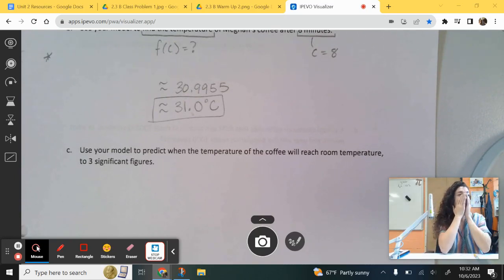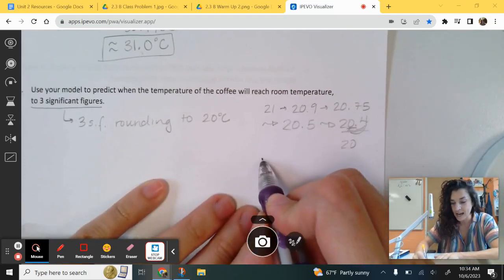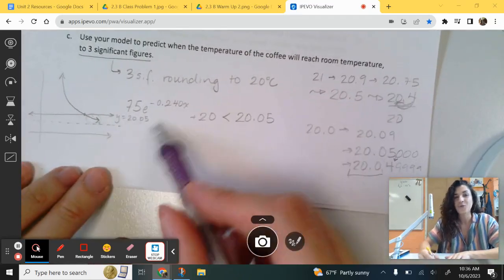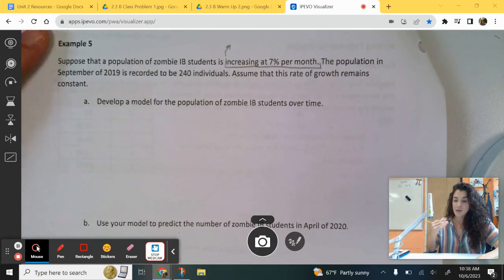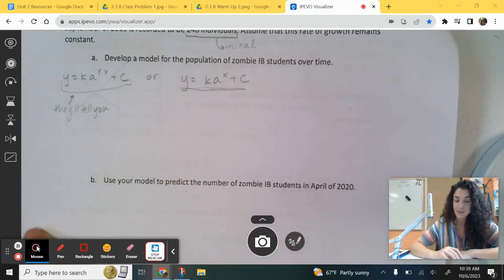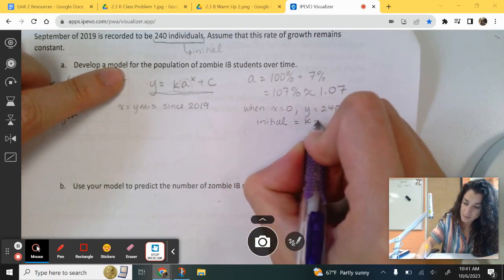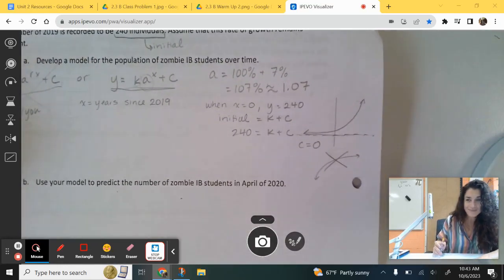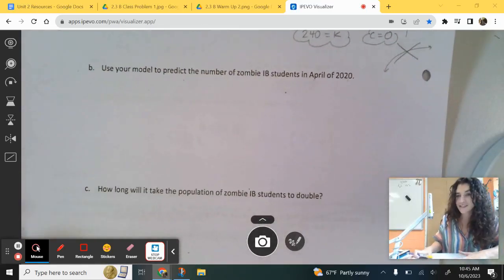12.3 B 2